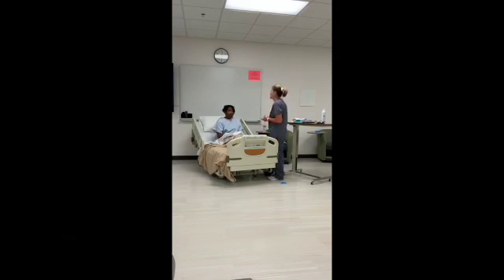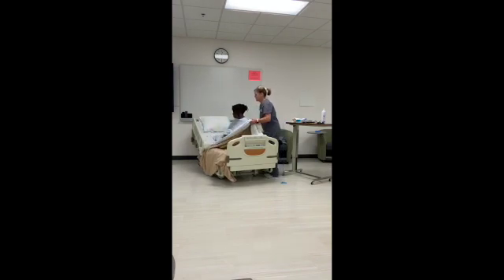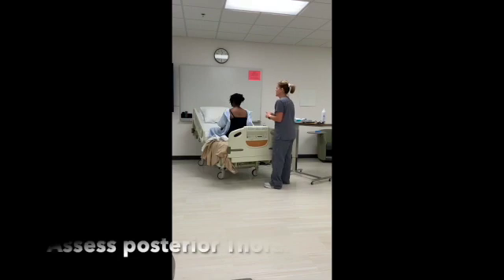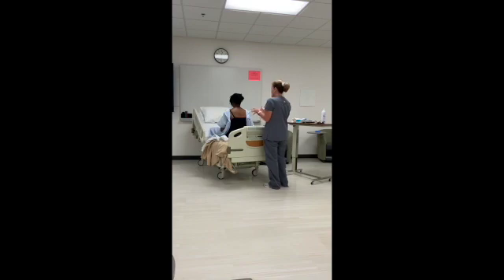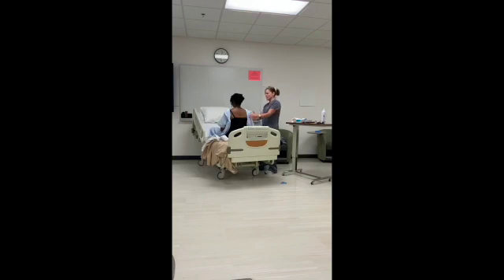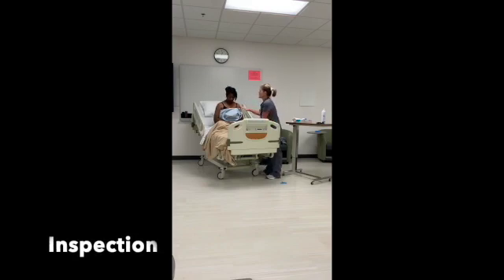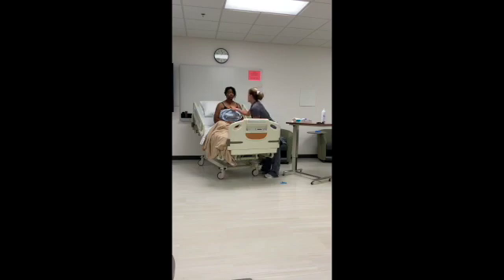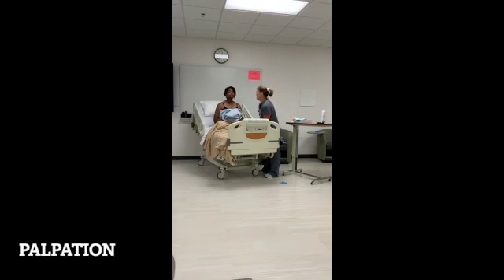NURS 3000 thorax lung assessment SD 480p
This video portrays a general anterior and posterior thorax and lung assessment.